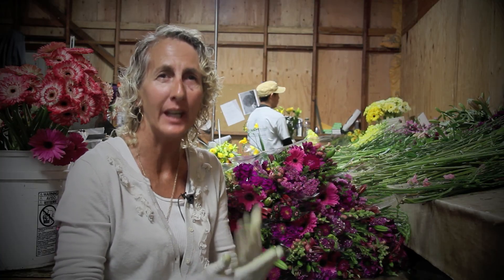Skyline Minute - Best Care for those Dahlias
What do ice cubes have to do with Dahlias?  Hear straight from our Farmer's Market Employees and what they recommend for making Skyline's Dahlias last as long as possible.